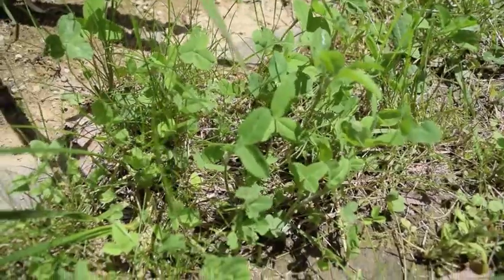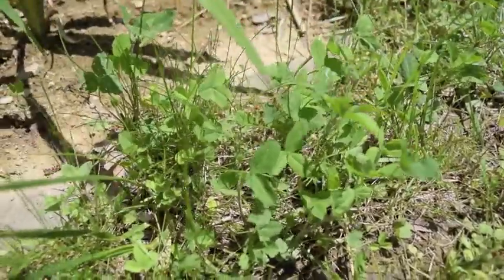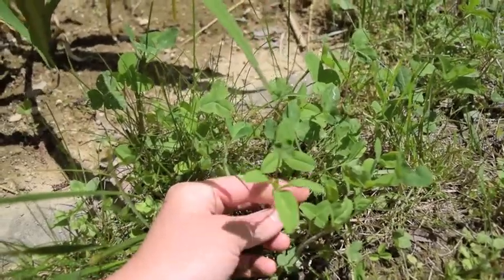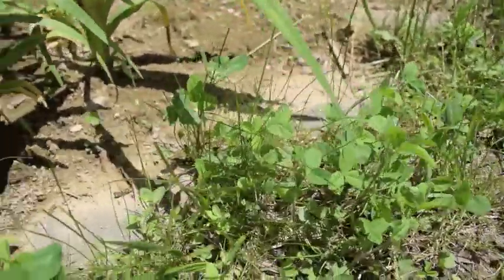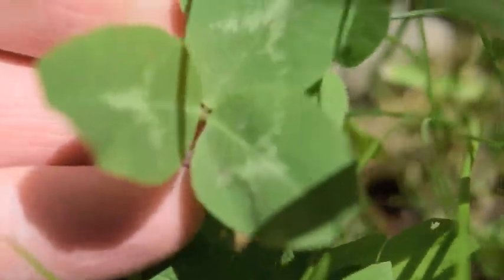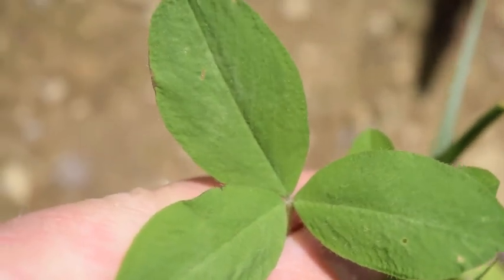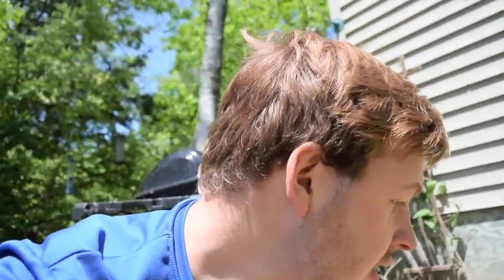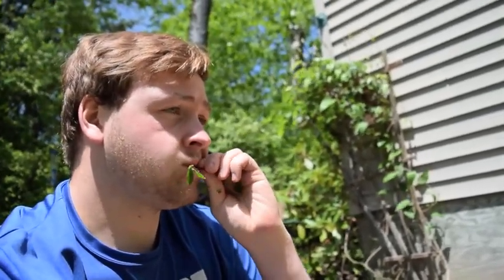Harvesting Red Clover Leaves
How to harvest red clover leaves.

The Amazon.com links to My Most Recommended Identification Books to Buy:
*Plants:

*Mushrooms:
- Mushrooms of Northeastern North America